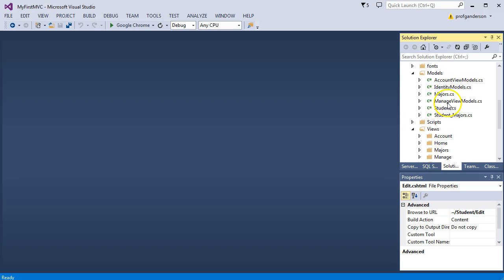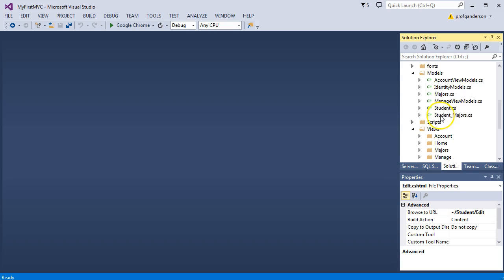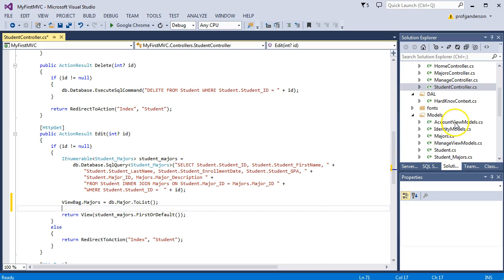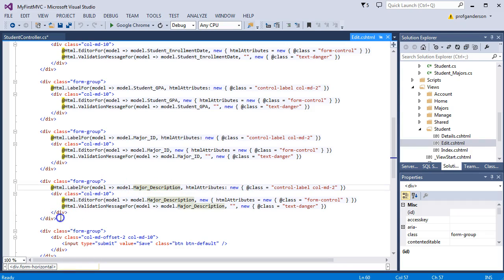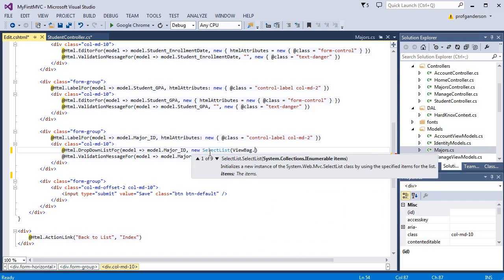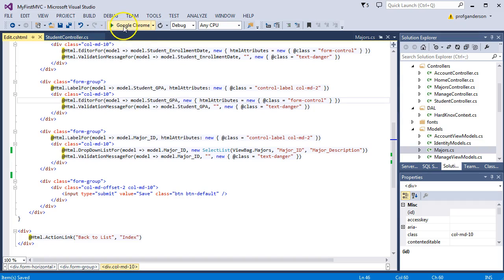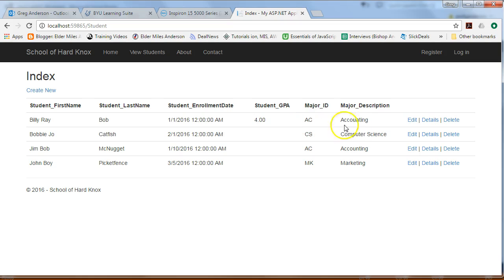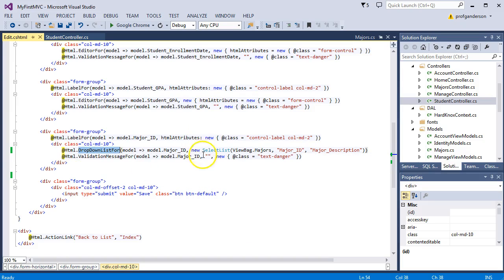Part 10: Create a Drop down list